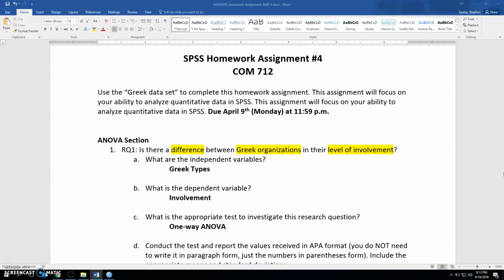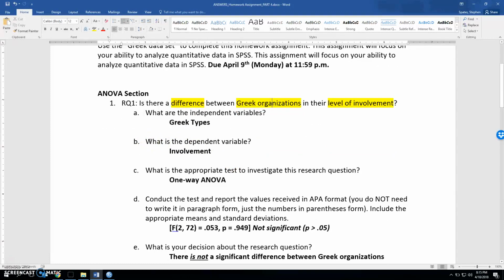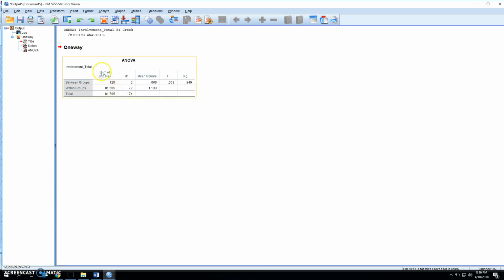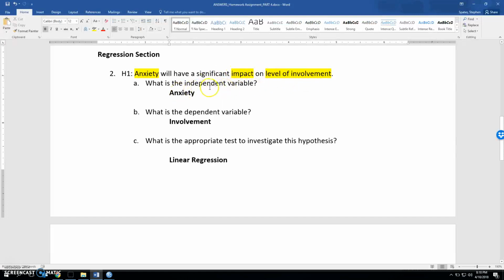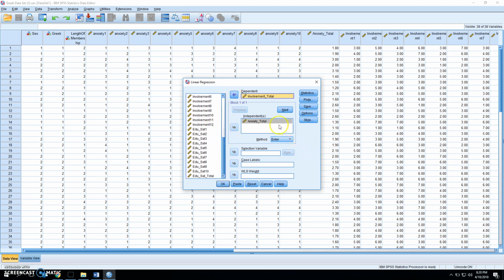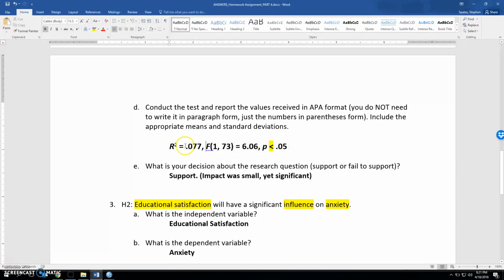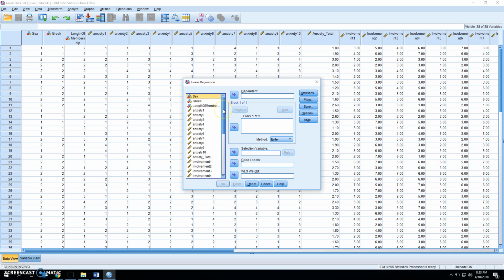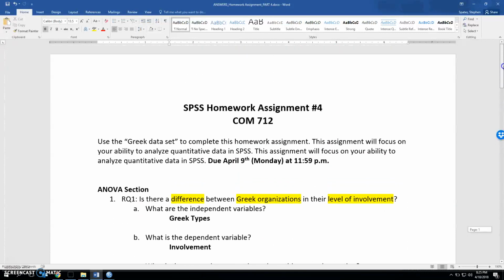SPSS Answers: ANOVA & Regression